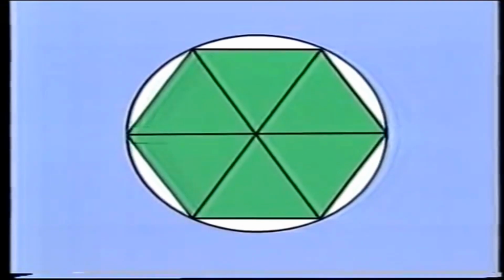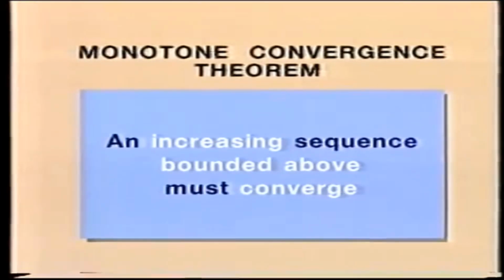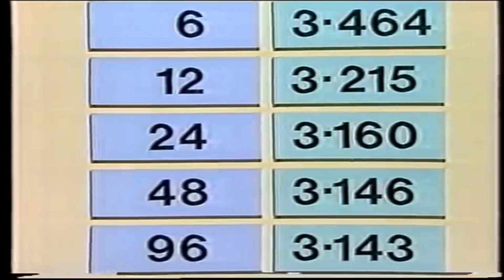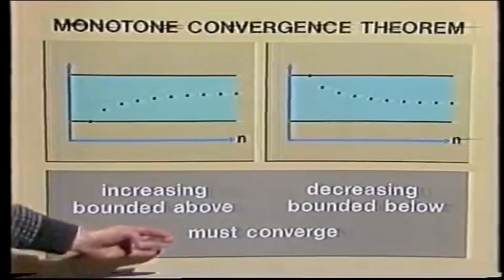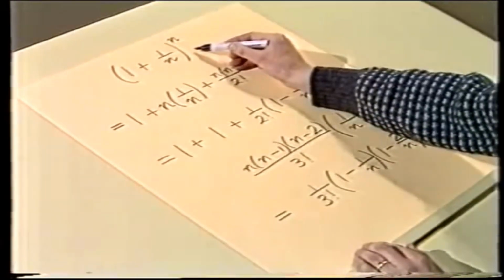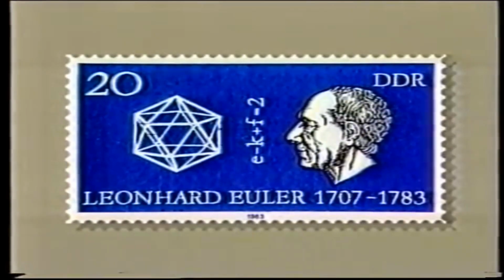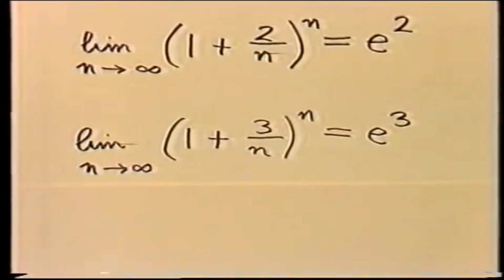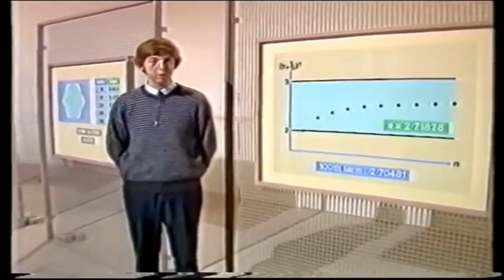OU BBC M203 Analysis Block A2 Pi And E